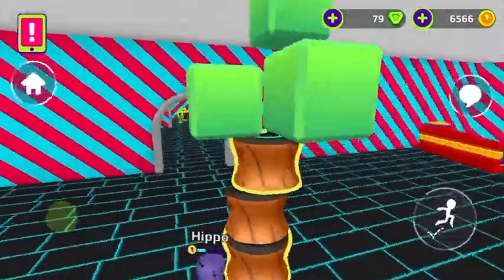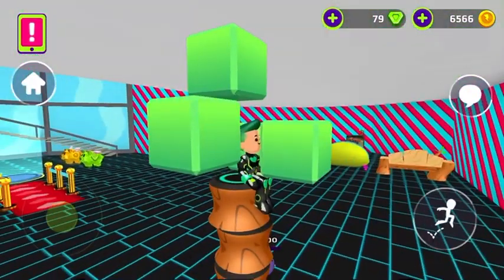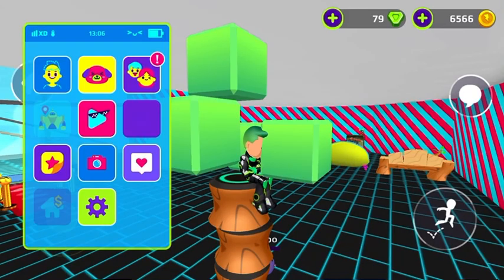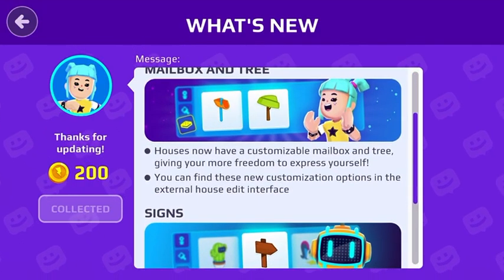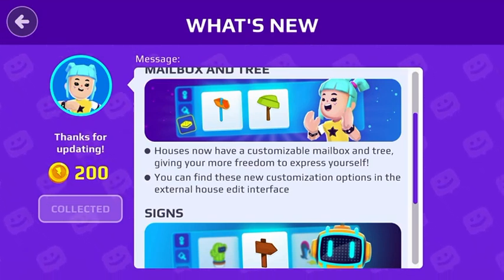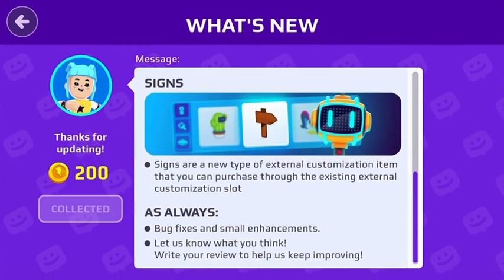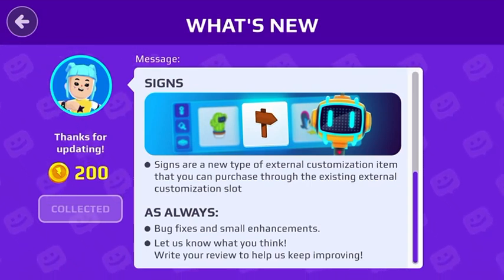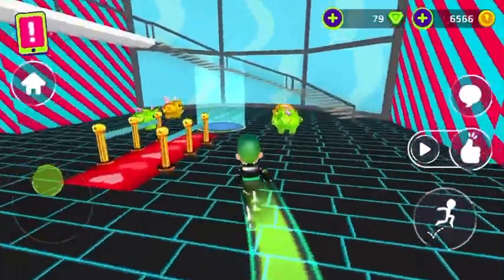New update and surprise box in PK XD 😃